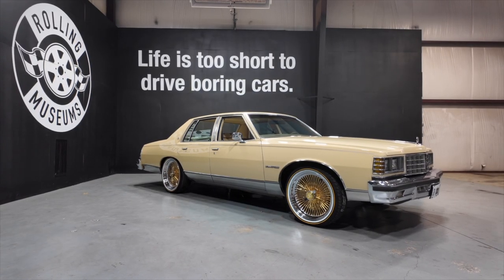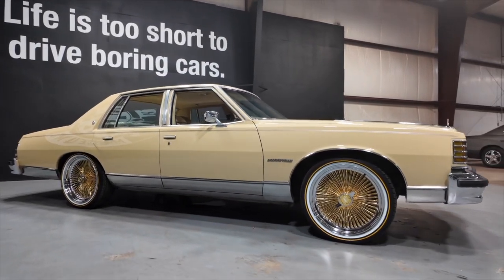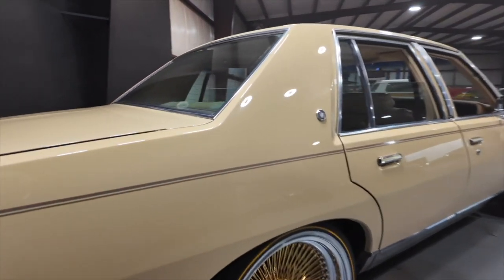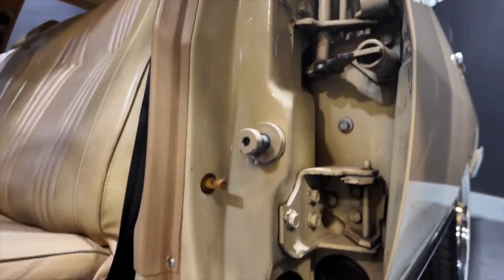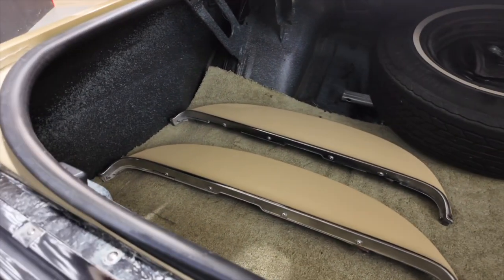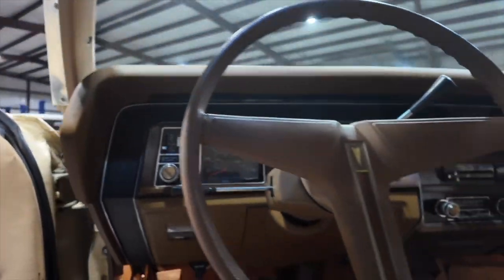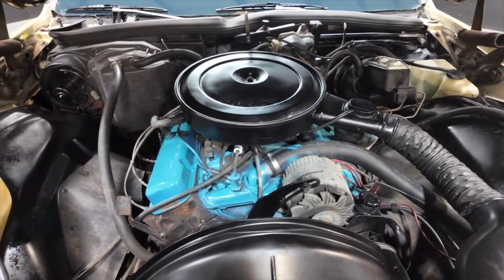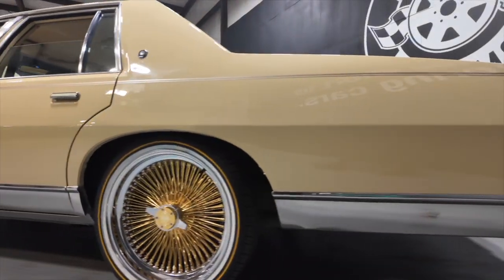1977 Pontiac Bonneville $19,995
If You Have Any Questions On Condition or Drive Ability Leave Them In The Comment Section